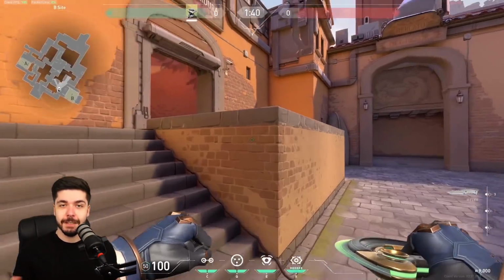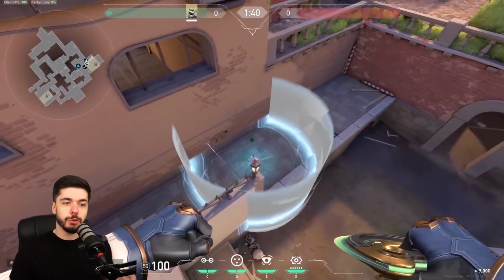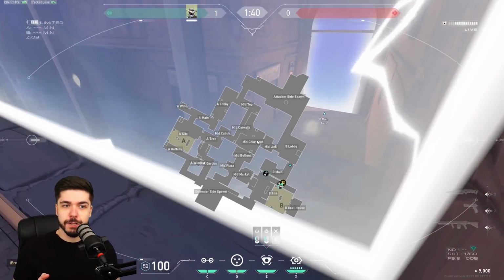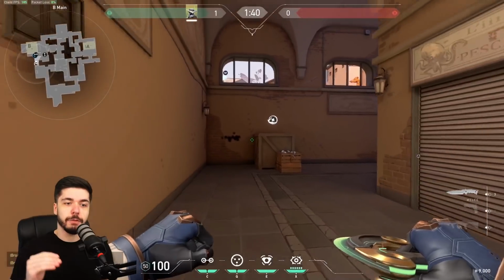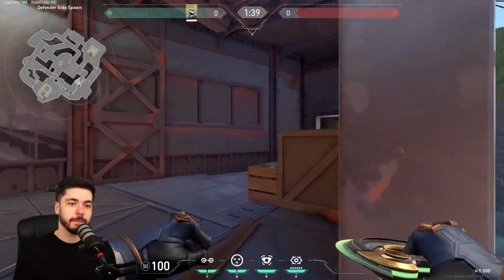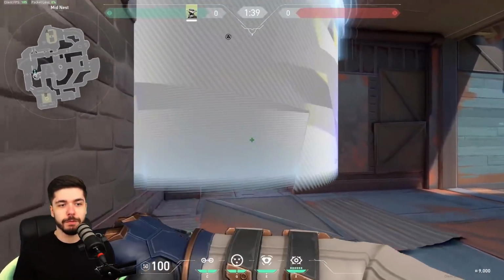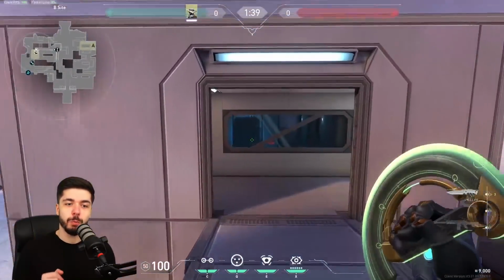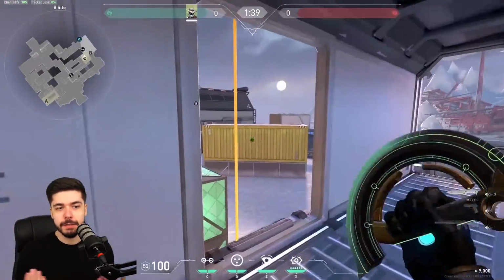Peak's Updated Cypher Meta Setups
00:00 Intro
01:02 Ascent
02:25 Split
03:26 Breeze
05:22 Icebox
07:58 Outro